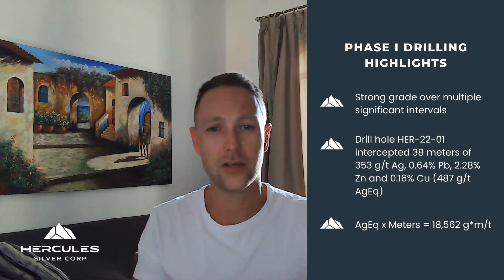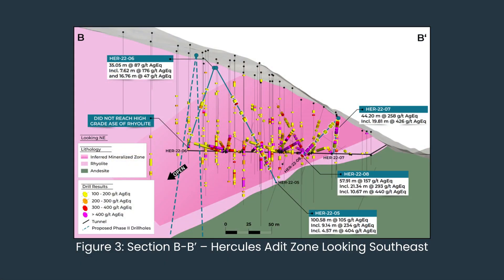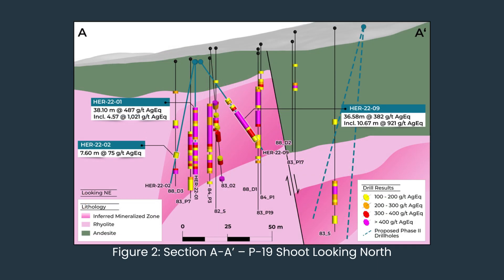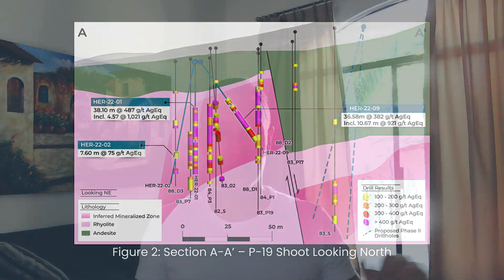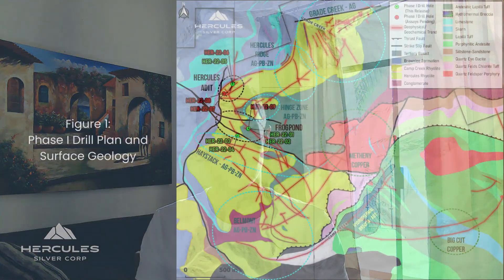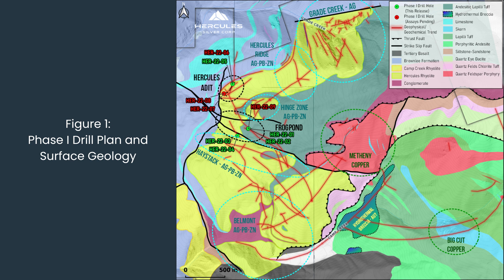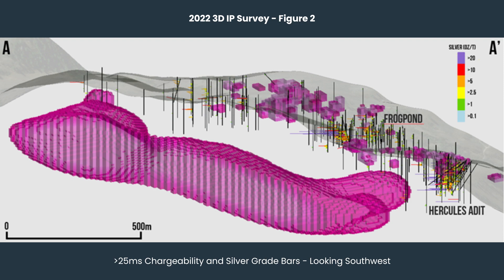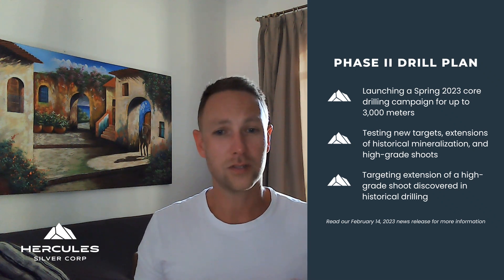News Summary: Hercules Silver Drills 38 Meters of 487 g/t Silver Equivalent in Maiden Drill Program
February 28, 2023: Hercules Silver Drills 38 Meters of 487 g/t Silver Equivalent in Maiden Drill Program